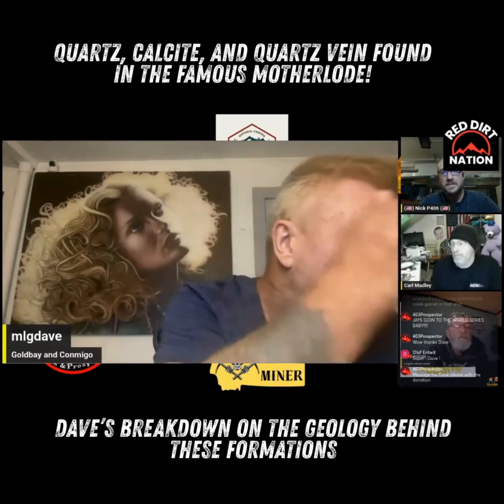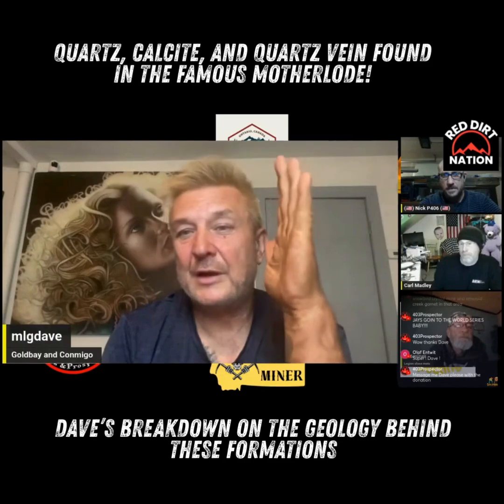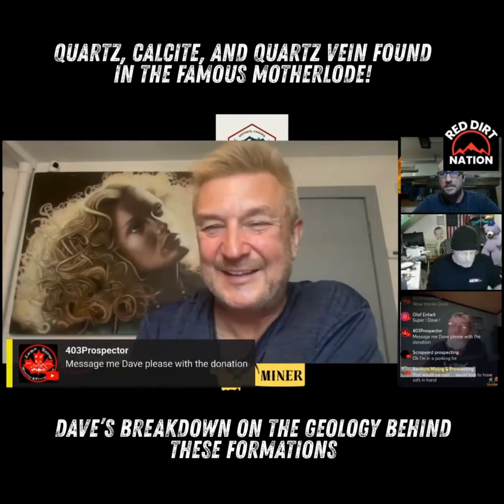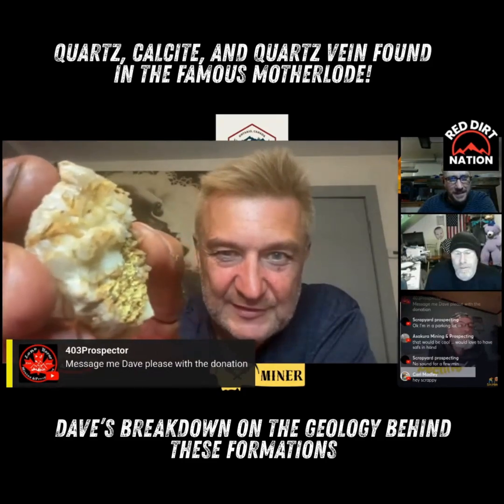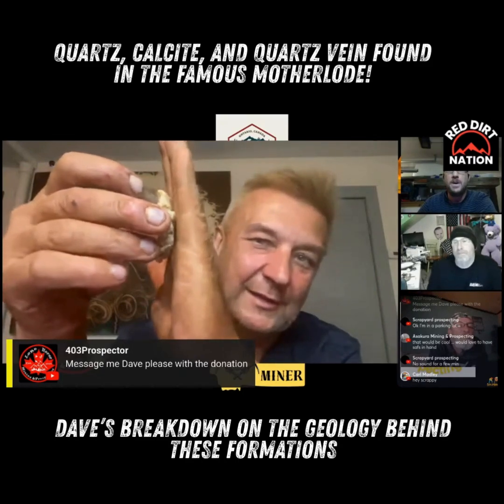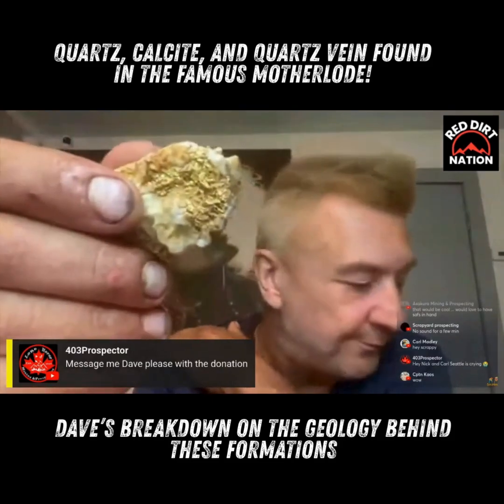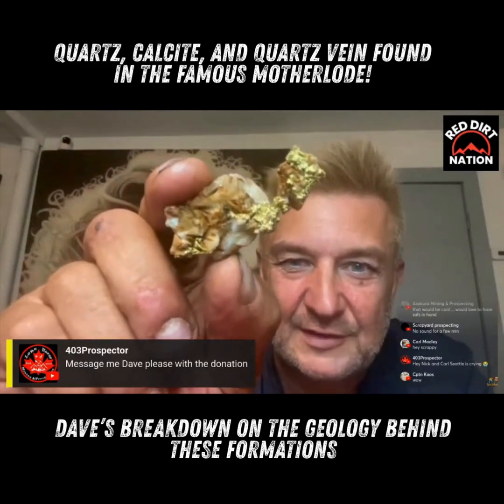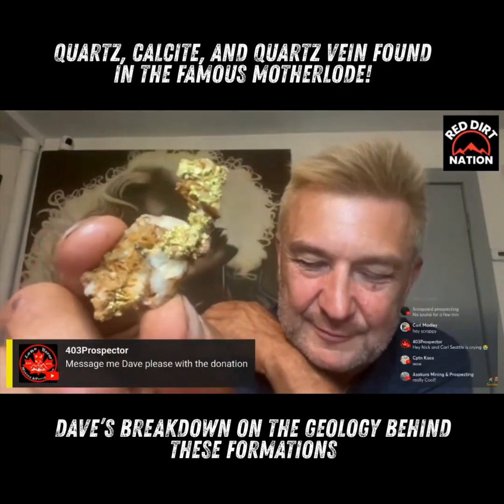Dave’s breakdown on the geology behind these formations Motherlode minerals!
Quartz, calcite, and quartz vein found in the famous Motherlode! Check out Dave’s breakdown on the geology behind these formations — and how this stunning crystallized gold in quartz was discovered.